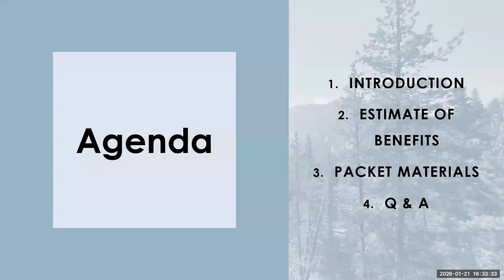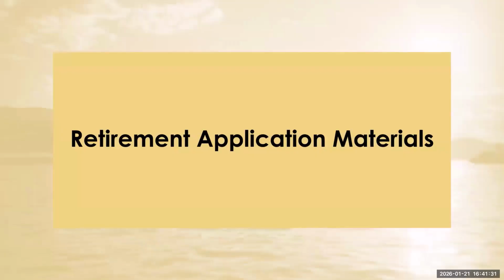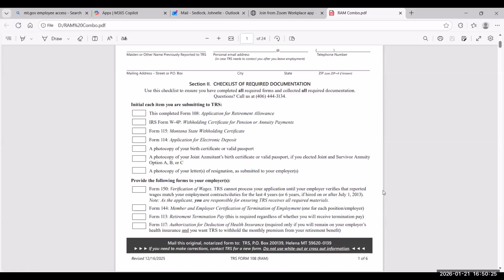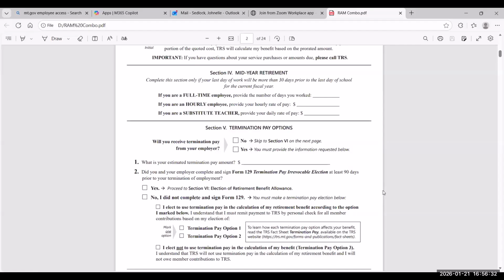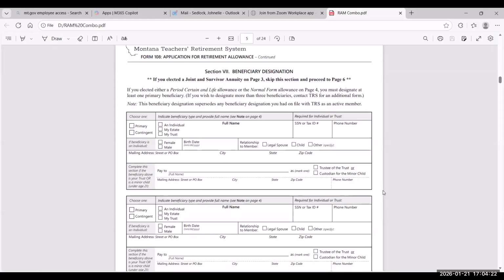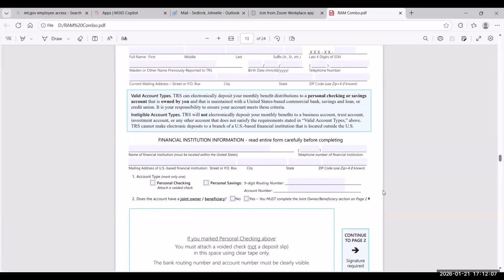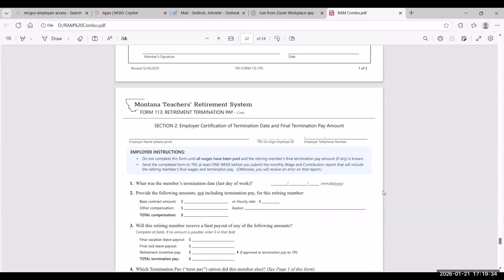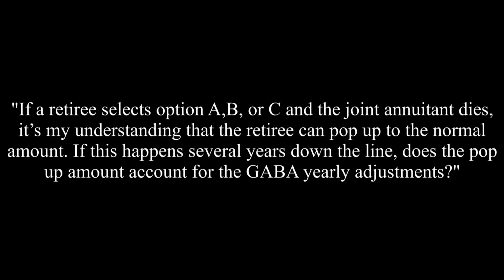[2026] Webinar: Completing the TRS Retirement Application Packet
The Montana Teachers' Retirement System (TRS) offers educational presentations and webinars for members. This webinar was designed for members who have received a TRS Estimate of Benefits (EOB) and a retirement application packet in the mail.

This recording was made on January 21, 2026 and features Johnelle Sedlock, TRS Active Team Supervisor, and Sherry Smith, TRS Benefit Officer. Johnelle reviews the forms in the application packet and the documentation that must be provided to TRS to complete the retirement application.. Sherry then answers questions submitted during the webinar from attendees.